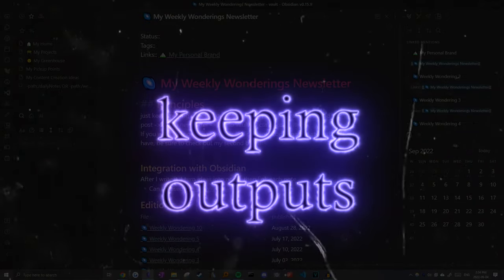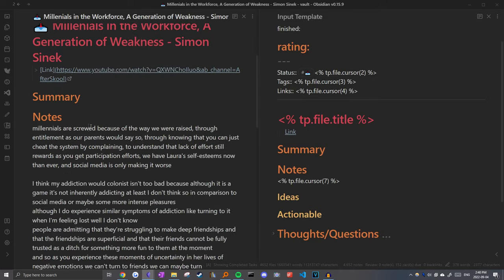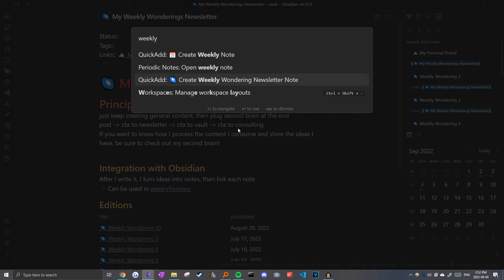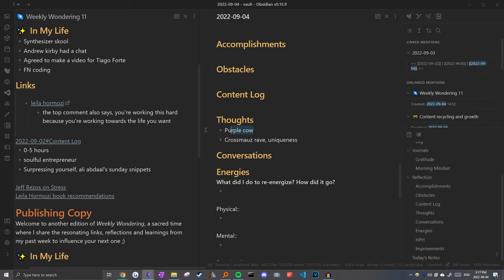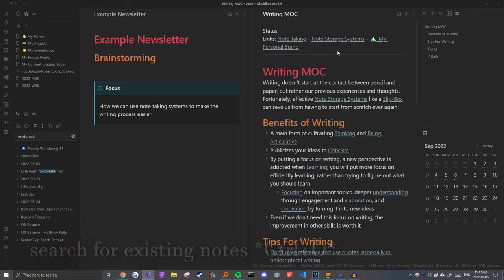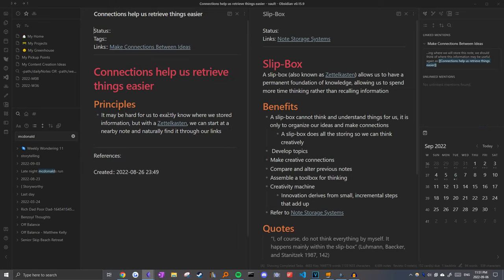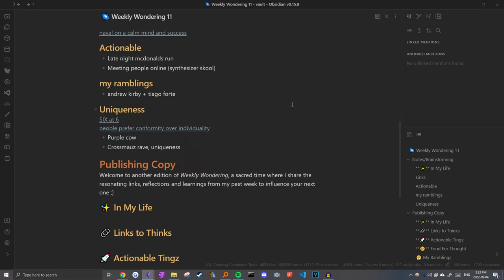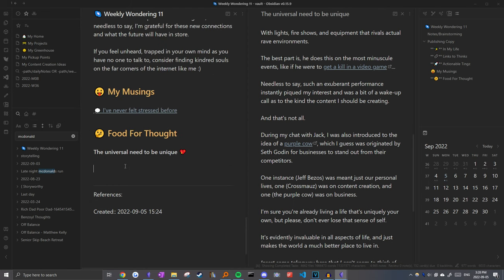How I Easily Brainstorm 🧠 and Write 📝 using Obsidian MD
🧠 Get the ULTIMATE Obsidian MD Starter Vault
▬▬▬▬▬▬► DESCRIPTION ◀︎▬▬▬▬▬▬
How I Brainstorm and Write my Newsletter using Obsidian MD (Example Workflow)
How I Brainstorm and Write using Obsidian MD (Newsletter Example Workflow)

I'll share my writing process for my weekly newsletter, all the way from the initial structure to ideation and outlining and writing, so hopefully you can take away a thing or two for your own workflow
▬▬▬▬▬▬► TIMESTAMPS ◀︎▬▬▬▬▬▬
00:00 - Make the writing process easier using notes systems
00:45 - Keeping track of my writings
01:54 - Keeping notes for future use (inputs, fleeting notes)
03:25 - Using daily and weekly notes to resurface ideas
04:05 - Creating a new output note
05:33 - Building an idea by combining different notes
07:13 - Searching through the vault to find relevant notes
11:20 - Turning written content into new notes